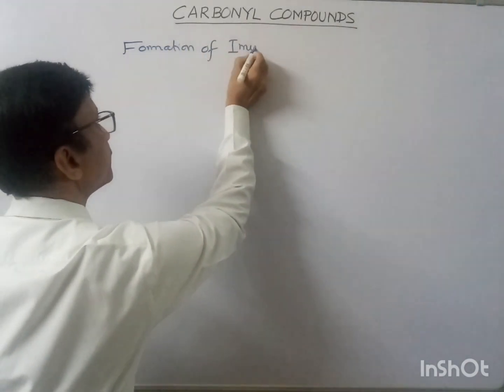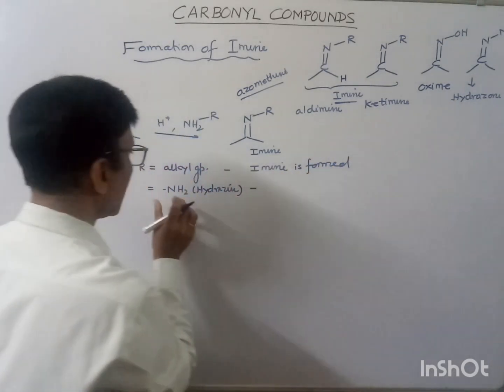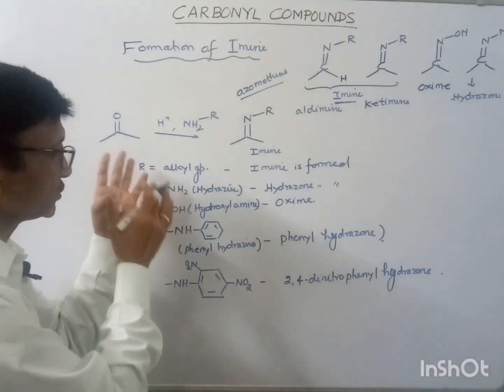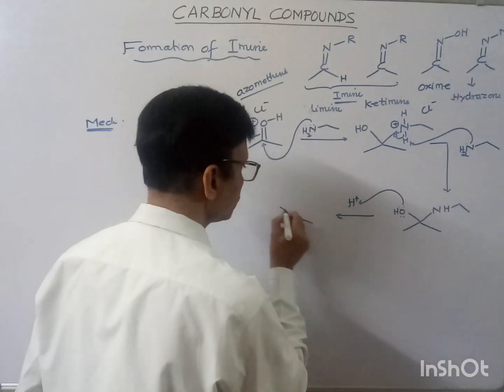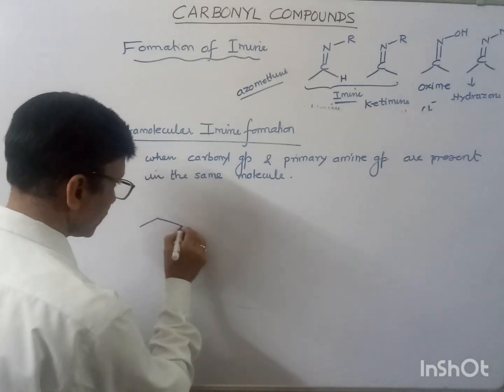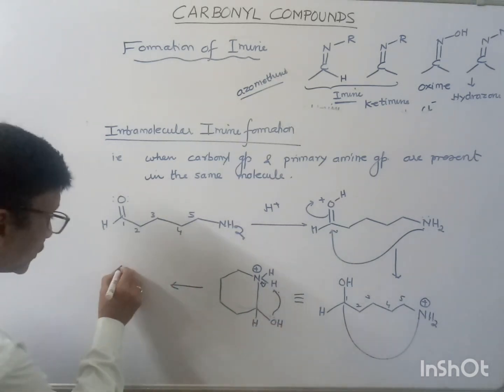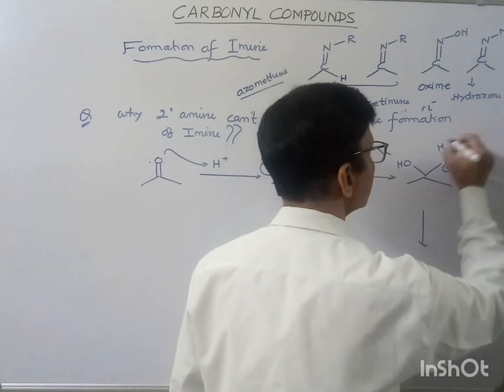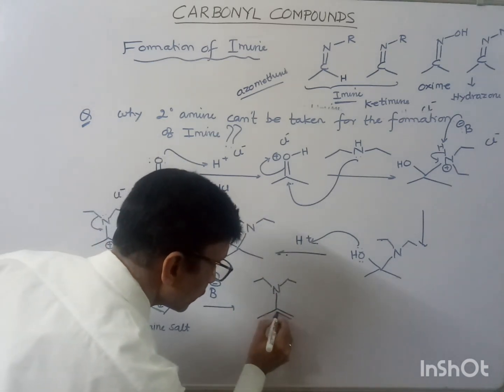Carbonyl compounds: Formation of imine and cyclic imines